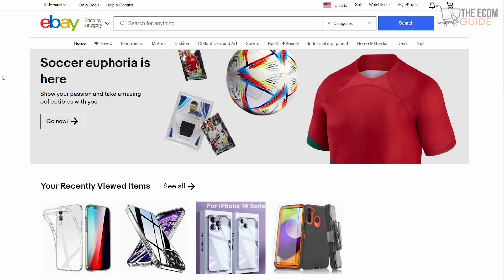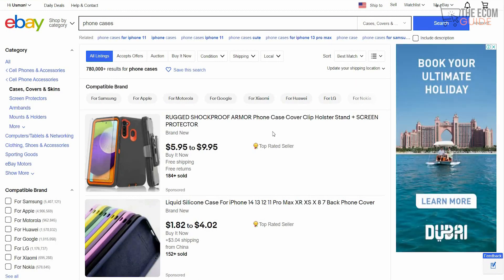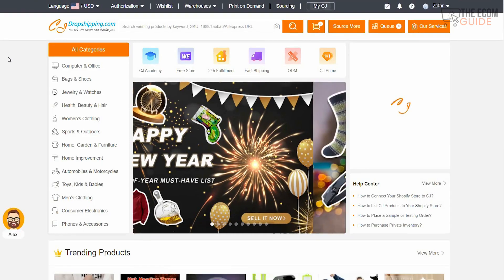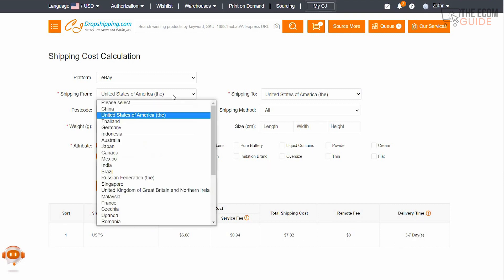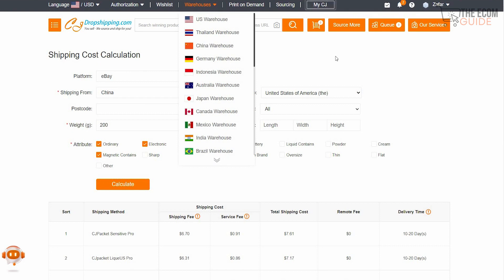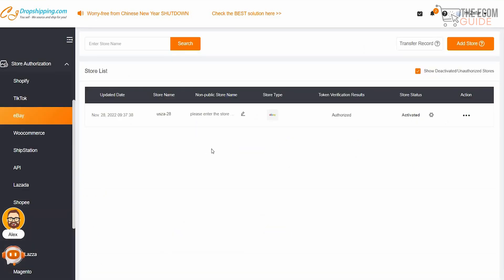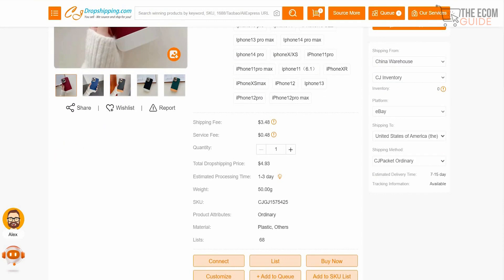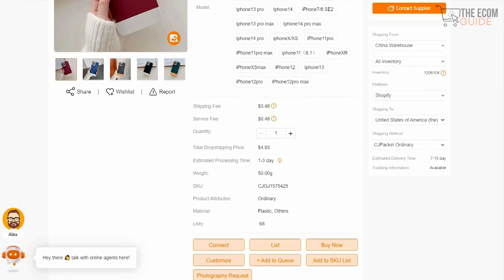How To Dropship On EBAY With CJ Dropshipping Copy and Paste Method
☎️ 📧 👉 Contacting Me/ Contact: This video is about: ebay dropshipping, how to start ebay dropshipping, cj dropshipping, cj dropshipping ebay, how to dropship on ebay, how to make money on ebay, ebay dropshipping 2021, cj dropshipping tutorial, dropshipping, ebay dropshipping product research, dropshipping on ebay, how to start ebay dropshipping with $0, dropshipping for beginners, start making money on ebay today, start ebay dropshipping, shopify dropshipping I hope you learned something valuable after watching this video.